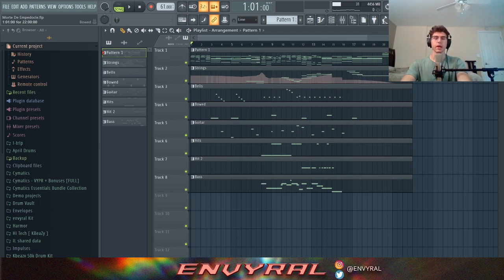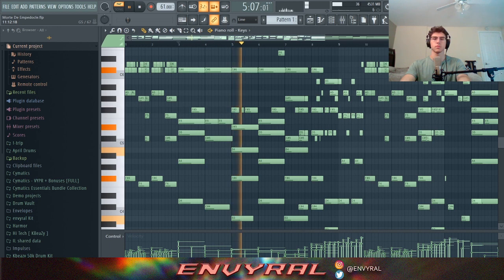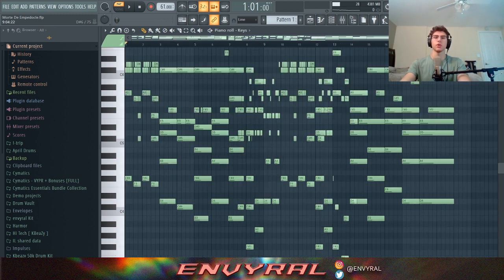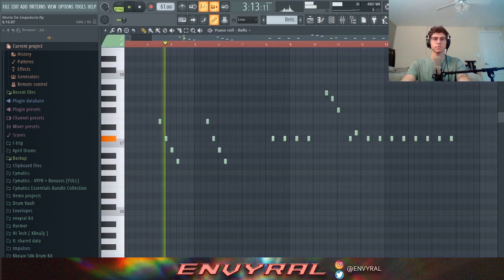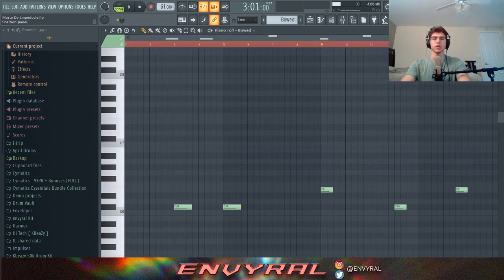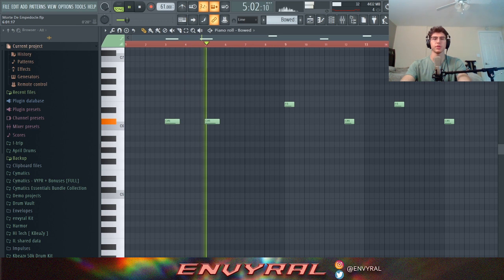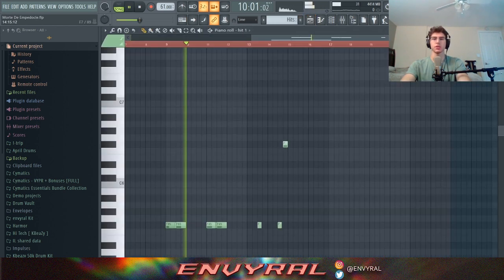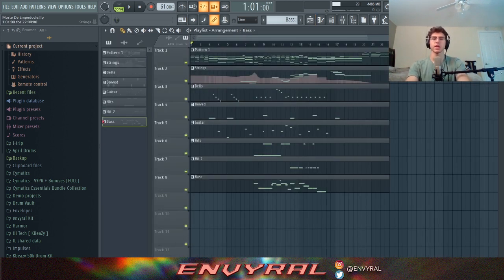HOW TO MAKE MUSIC LIKE HANS ZIMMER IN FL STUDIO | Composing Film Scores in FL Studio Tutorial 2020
How to make powerful orchestral music in FL Studio in the style of Hans Zimmer. In this video I break down a film score type beat/ composition I made and show all the orchestral layers that make up a powerful piece.

Hans zimmer tutorialflstudio
Hans zimmer fl studio plugins tutorial
Film score fl studio tutorial
orchestral piece fl studio tutorial
composition in fl studio
film soundtrack tutorial
hans zimmer in fl studio beat
hans zimmer type beat
orchestral type beat tutorial fl studio
fl studio orchestral vst tutorial
film music in fl studio